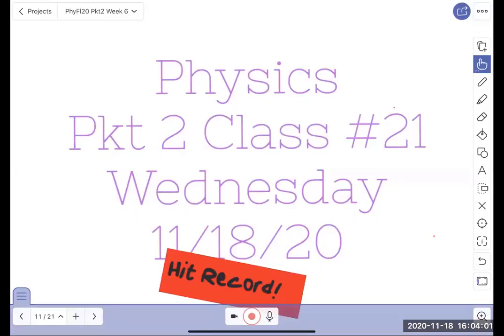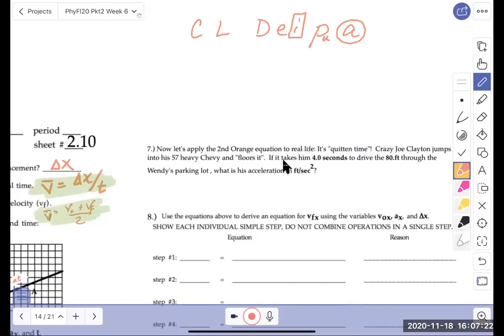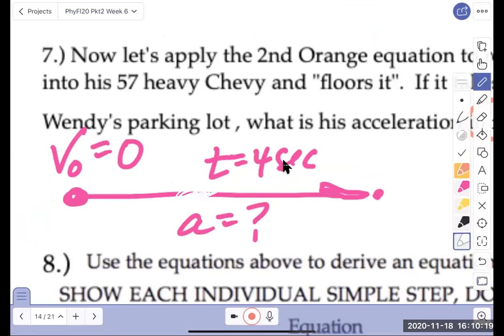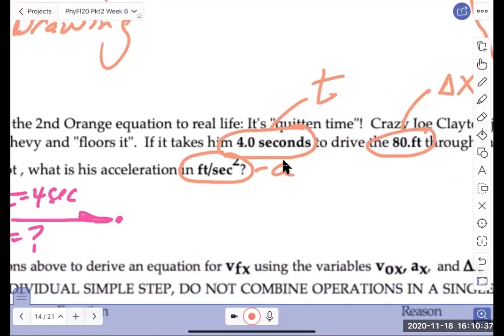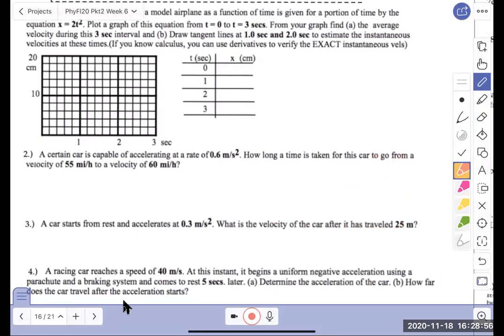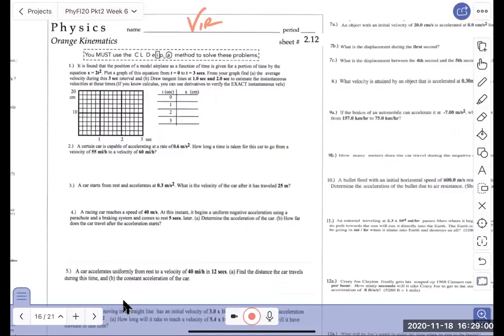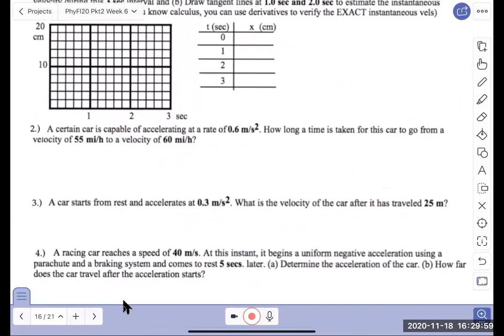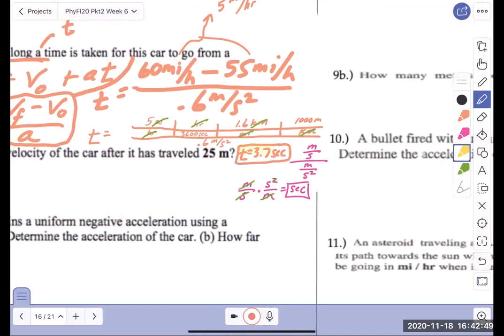PhyFl20--Pkt2--Class#21 1st and 2nd Orange Kinematics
We finally get to start working real Physics problems!